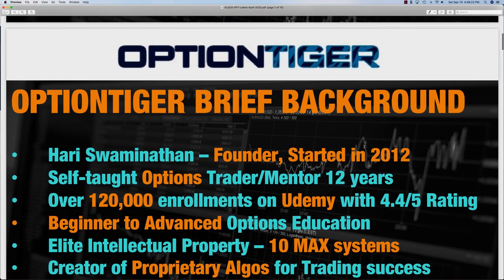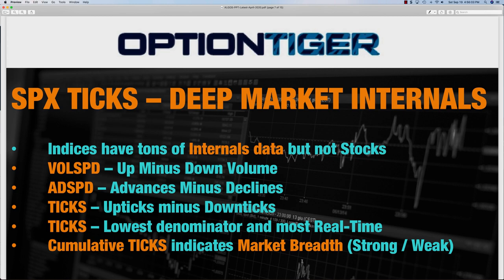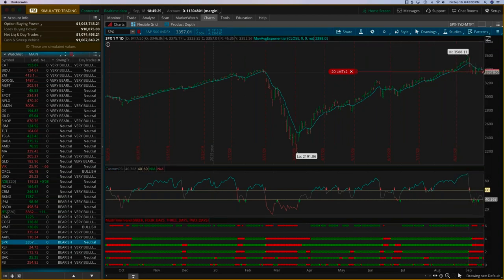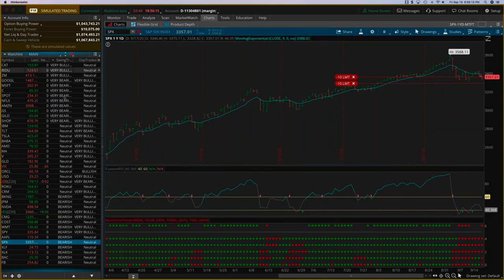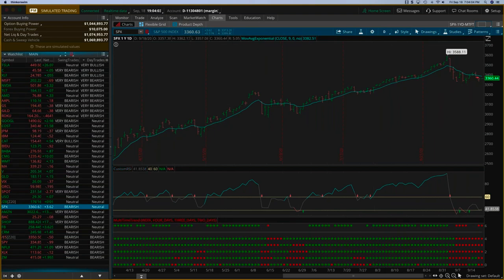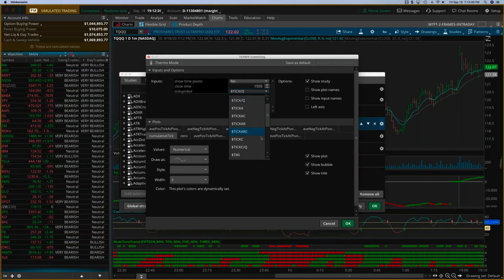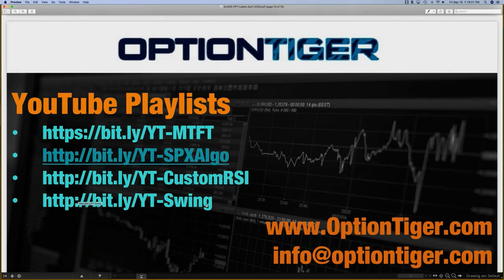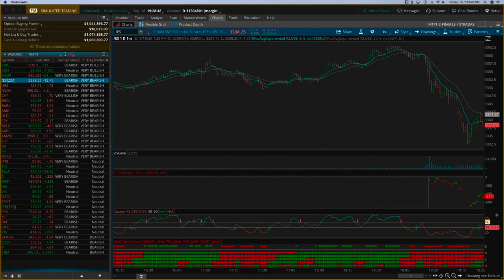MTFT SPX TICKS Webinar Sep 18